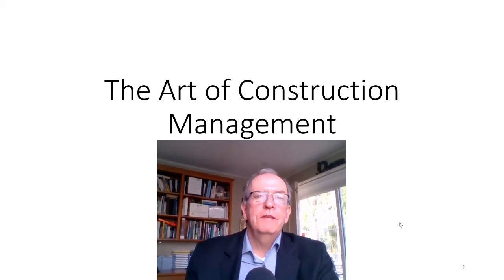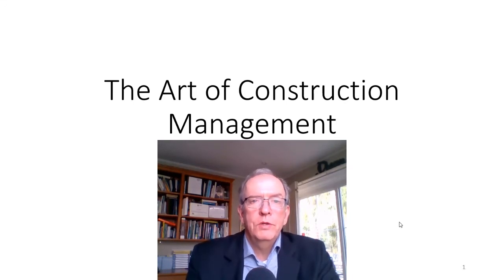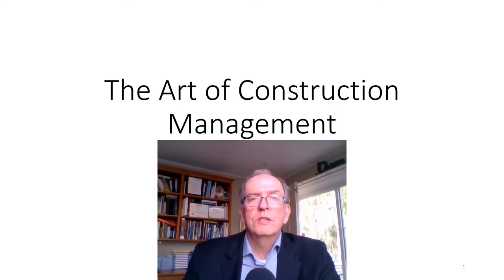The Art of Construction Management Introduction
This video is an introduction to The Art of Construction Management course taught by Tom Stephenson and offered by The Construction Institute of Canada.  You can review the TCIC web page for when the course is offered at the following address